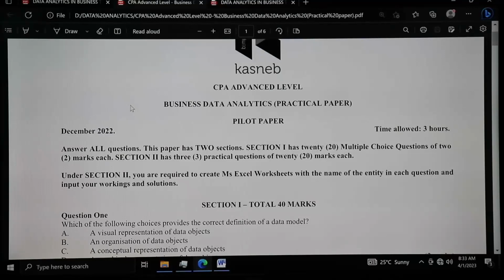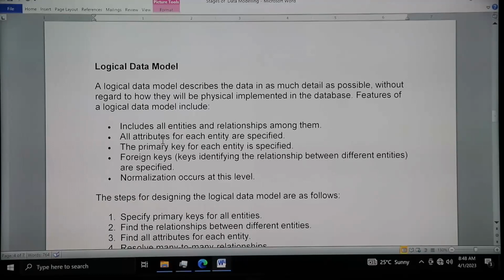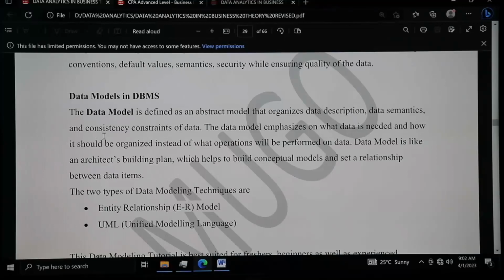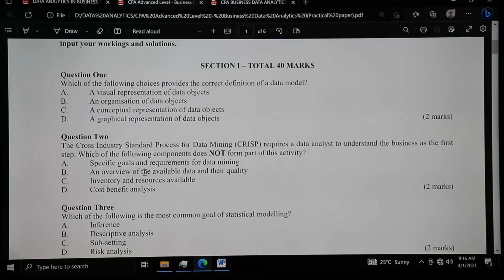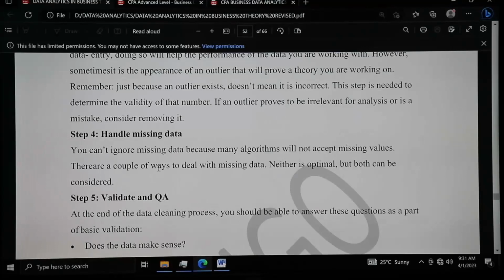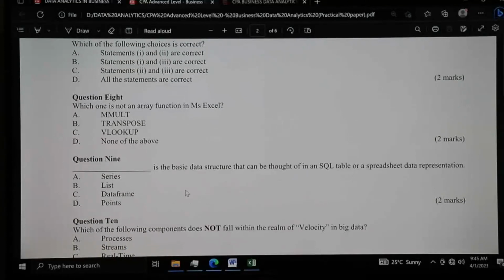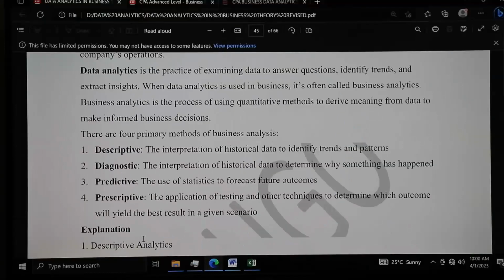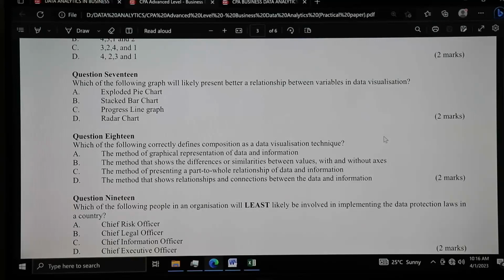Lesson 14 DATA ANALYTICS { BLOCK REVISION THEORY } { PILOT PAPER }